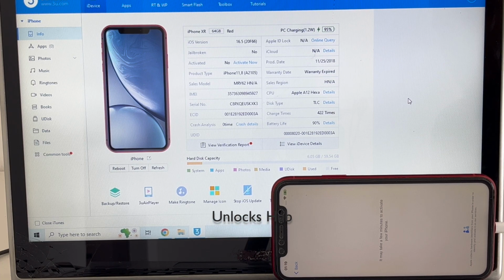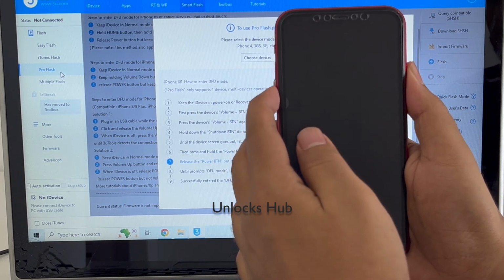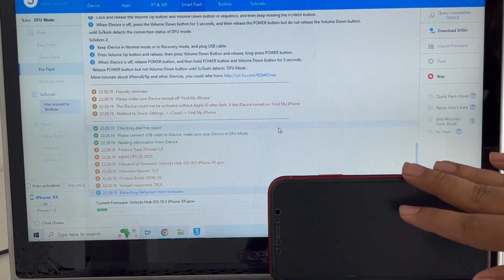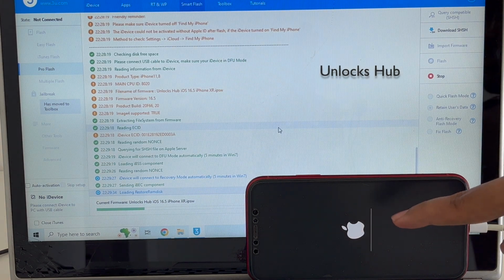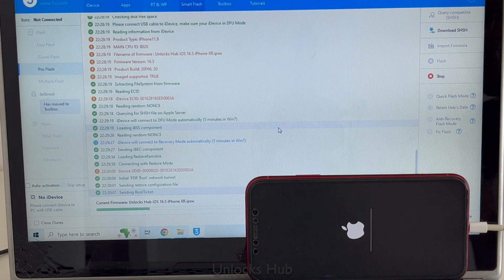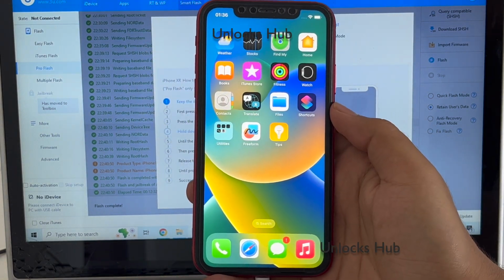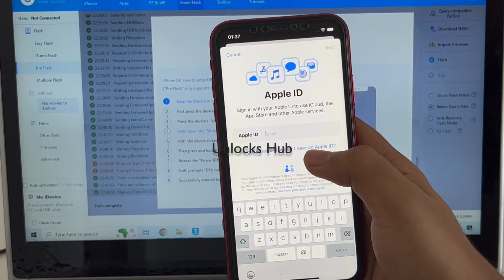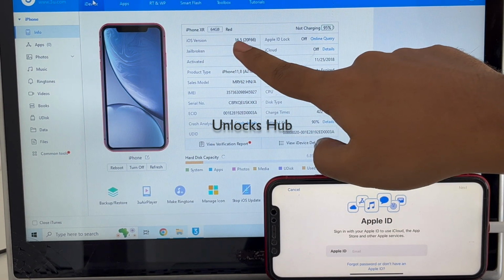iOS 16.5 iPhone XR iCloud Unlock | Unlocks Hub | Permanent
This video is of Permanent iCloud Activation unlock removal on apple iPhone XR running on iOS 16.5 which is the latest iOS version from Apple in May 2023. Works on iPhone X, iPhone XS, iPhone XS Max, iPhone XR, iPhone 7, iPhone 7+, iPhone 6, iPhone 6+, iPhone 6S, iPhone 6S+, iPhone 5S, iPhone 5, iPhone 5C, iPhone 8, iPhone 8 Plus, iPhone X, iPhone 10 Max, iPhone XR, iPhone SE 3 2022, iPhone 4S and iPhone 4 iPhone 11 iPhone 11 Pro 11 pro max iPhone 13, 13 Pro, 13 Pro Max, 13 Mini iPhone 14, 14 Plus, iPhone 14 Pro, iPhone 14 Pro Max. Helps remove activation lock from apple iPhones. You can remove iCloud lock from iPads, iPhone , iPod. Comes with network fix and camera fix. Works on iOS 12, iOS 13, iOS 11, iOS 10, iOS 9, iOS 8 and iOS 7 as well. and iOS 11. Works on iOS 13.3 ios 12.1.1, 12.2.4. New latest cfw icloud unlock method 2019. Using custom ipsw icloudunlock activationlock apple 4K Video. 2018.exe 2019.exe 2021.exe 2020 iOS 15.6.1 August 2022, October 2022 iOS16.1 iOS 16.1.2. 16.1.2 January 2023 February 2023 March 2023. iOS 16.3, iOS 16.2, iOS 17 iOS 16.3.1. iOS 16.4 beta iOS 16.5 beta iOS 16.5.1 iOS 16.4.1 June 2023
how to remove iCloud without password. bypass icloud lock forgot password. remove pin lock. apple lock remove no password. How to turn off find my phone after icloud bypass , skip iCloud, FRP, bypass iCloud bypass unlocked iOS 16.6